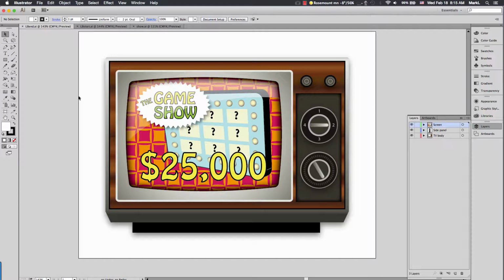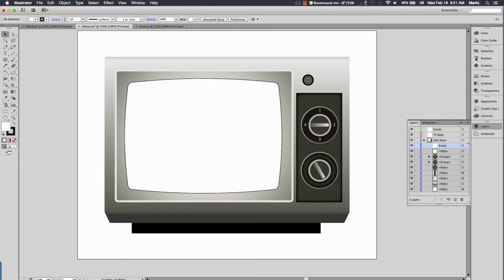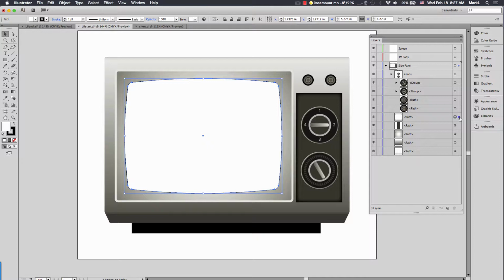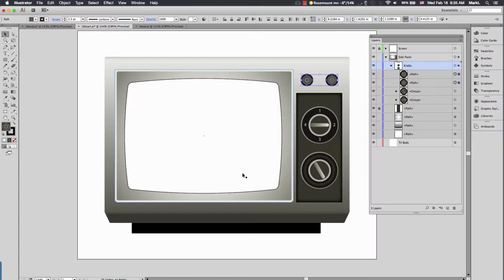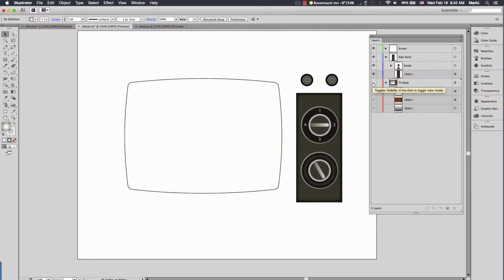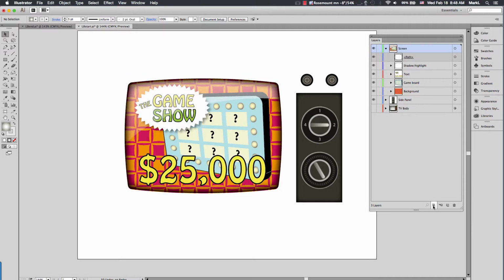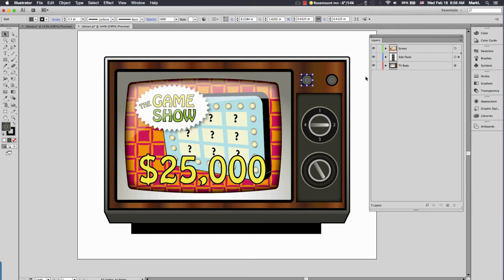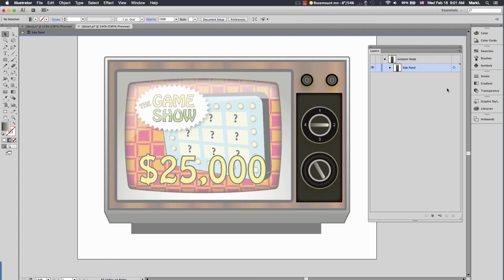IllustratorChapter8CC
Illustrator CC CIB Chapter 8 Layers